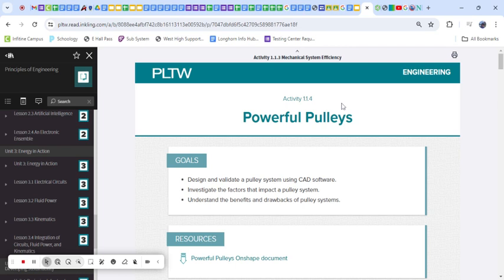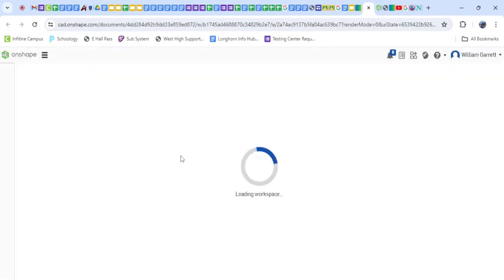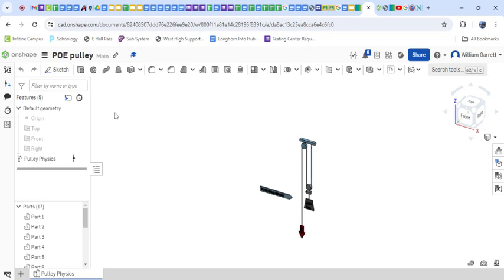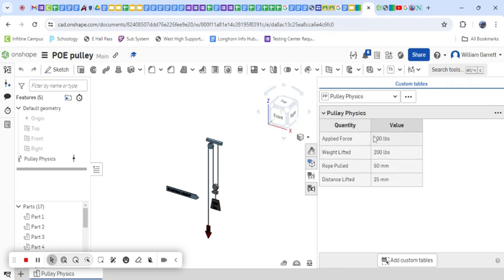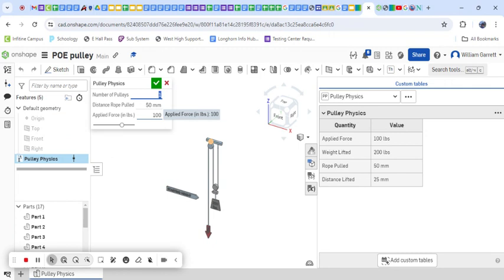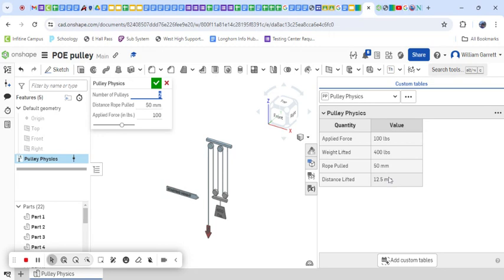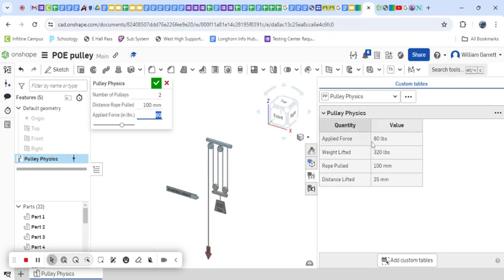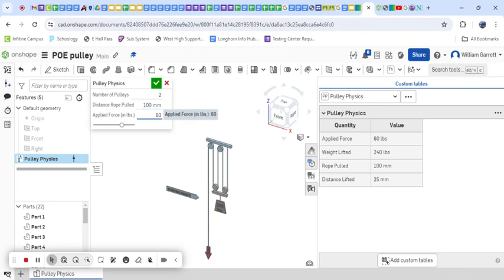1.1.4 Powerful Pulleys PLTW POE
How to copy the pulley Onshape file for PLTW principles of Engineering (POE), open the custom table to view values, and then manipulate the number of pullies, distance pulled, and applied force to the pulley for Activity 1.1.4.